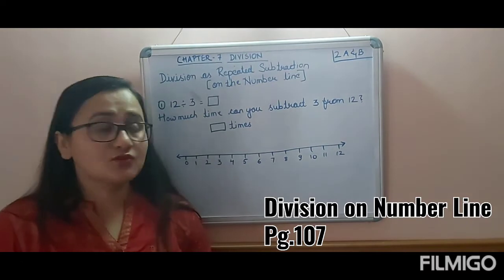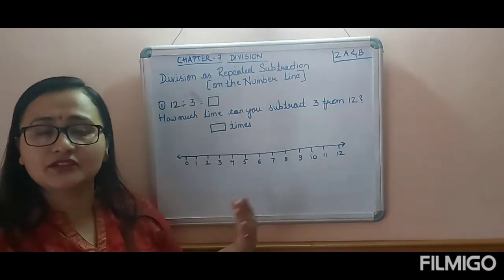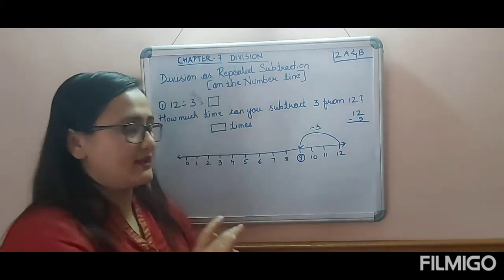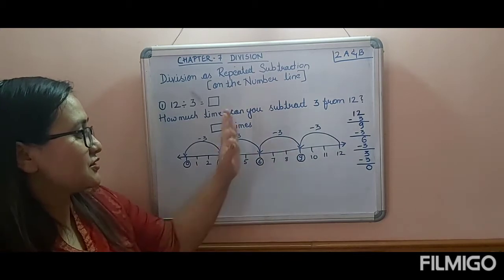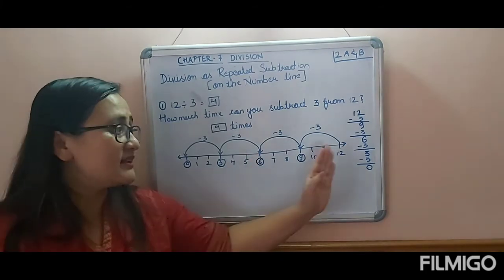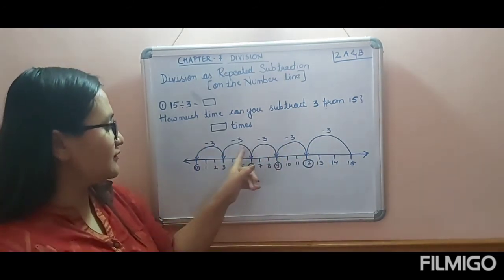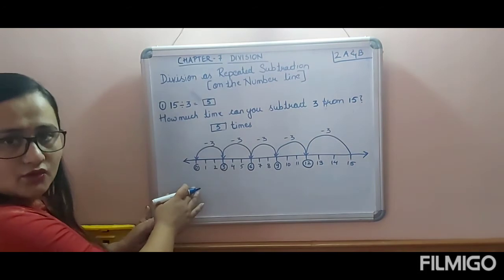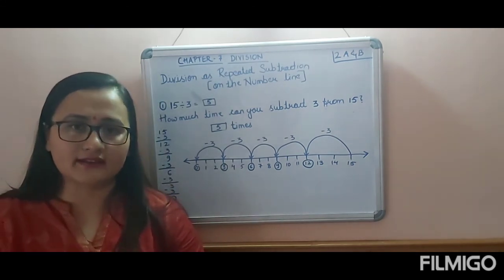(Class 2) Chapter-7 Division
Division on Number Line